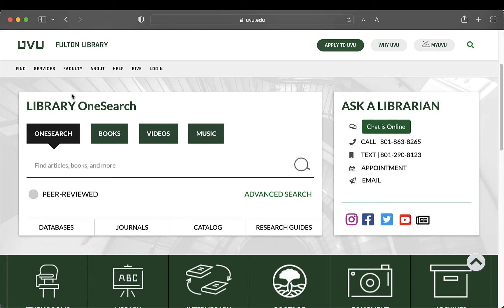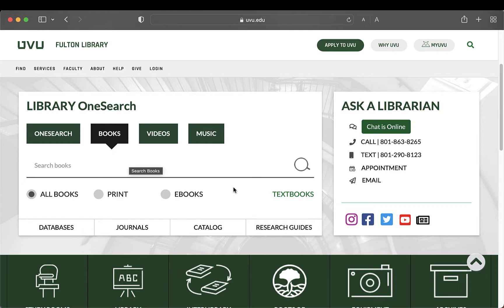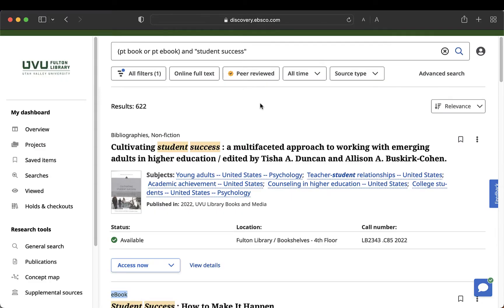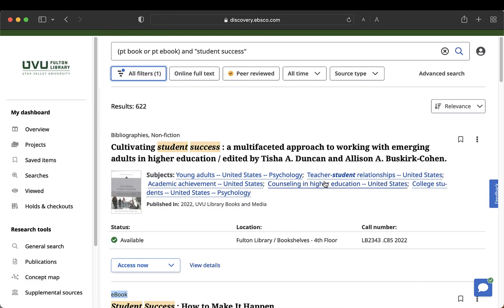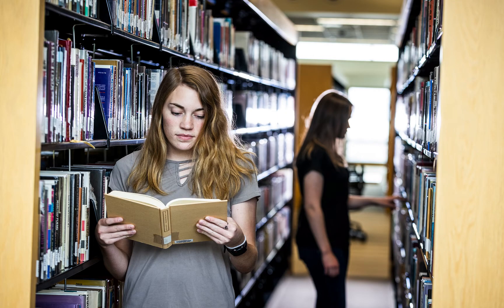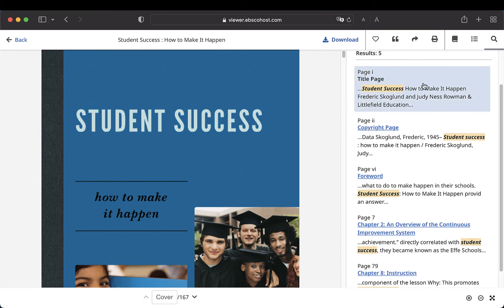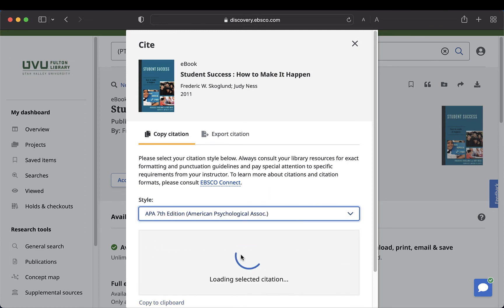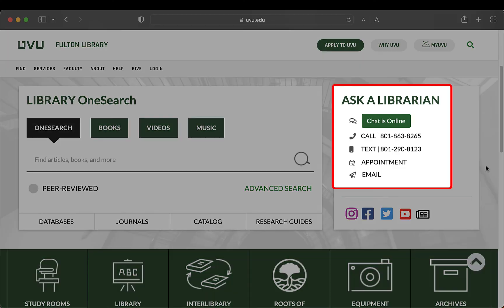Book Searching in OneSearch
Learn how to find books from UVU's Fulton Library using the OneSearch database.